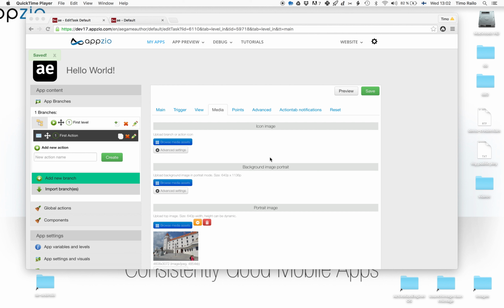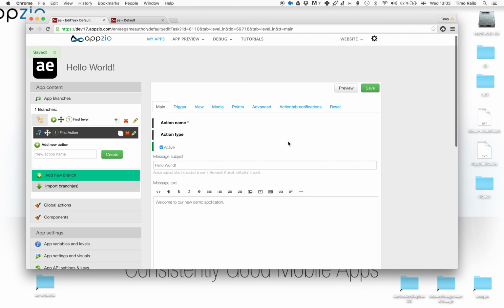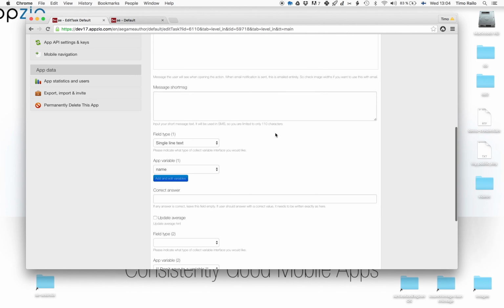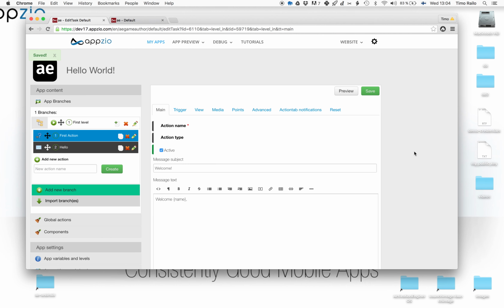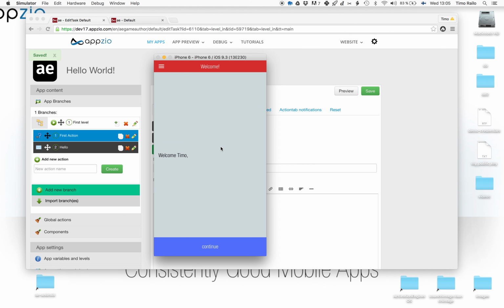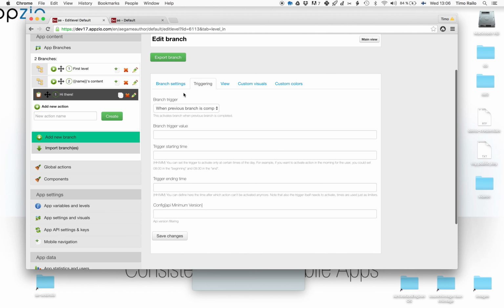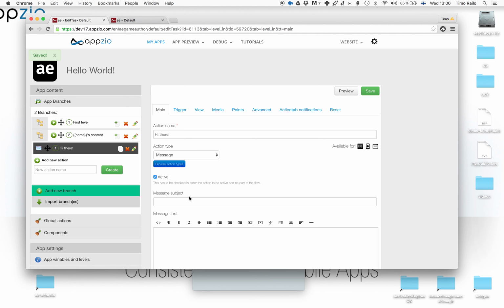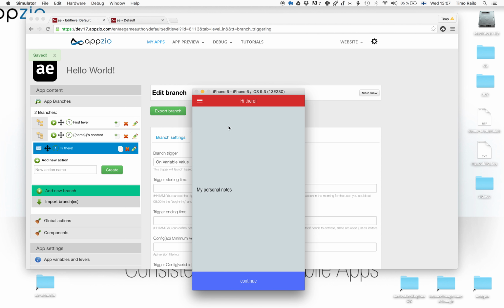Creating interactivity to Appzio app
Continuation to hello world example, collecting a variable & using it to trigger content, no programming